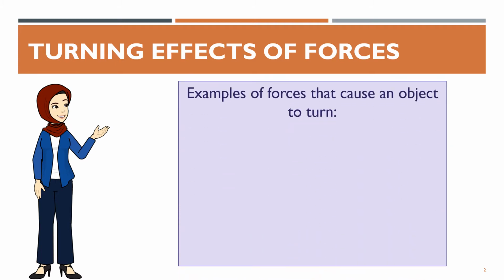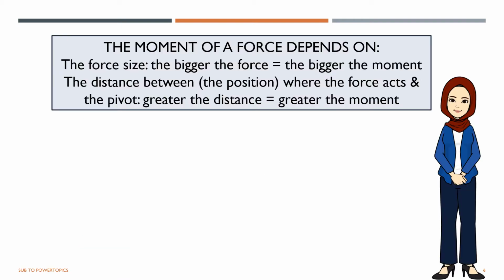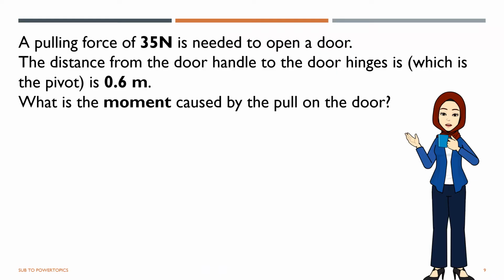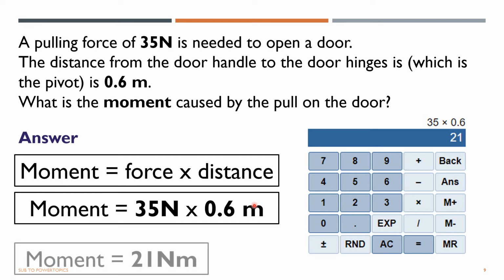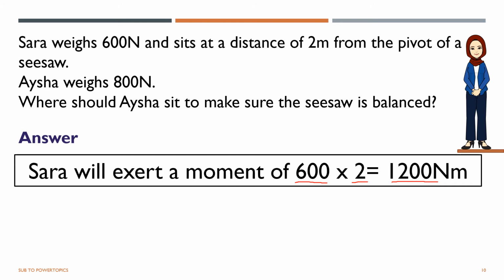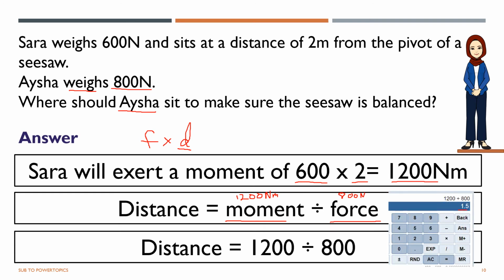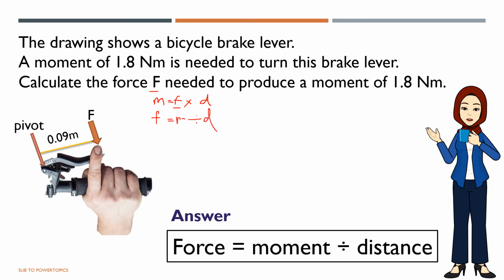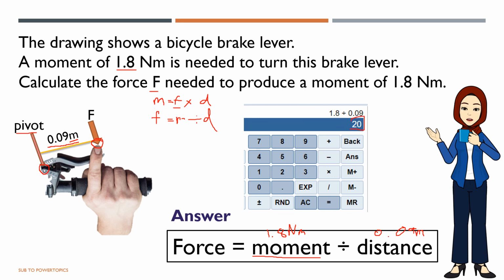Turning Effects Of Forces & Calculating Moments - with so many exercises/powertopics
Don't miss this chance! Watch this video! So many good questions!!!
Video with animated cartoon character.

Special thanks to my Parents

0:00 - Intro
0:08 - Start of Lesson
2:15 - Exercises (Important)
7:42 - Outro

About:
Educational content 4x a week!

These videos include:
• English Subtitles
• Reliable Notes
• Colorful [virtual] Pictures
• Quiz /questions

Copyright @ powertopics.
forces and energy physics,
forces and energy questions,
forces and energy grade 7
physics assignment,
physics chapter 3,
physics lecture,
physics questions,
physics quiz,
physics quick revision,
physics questions and answers,
physics revision,
physics zone,
physics 0 level,
8 physics class,
8 physics chapter 3
physics meaning
physics concept
physics classroom
physics class
physics equations
physics help
physics o level syllabus